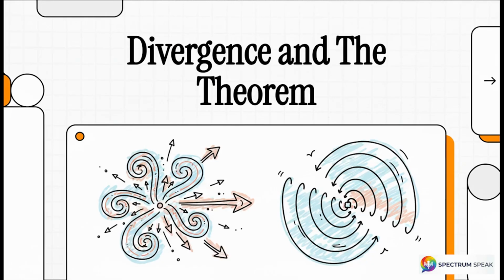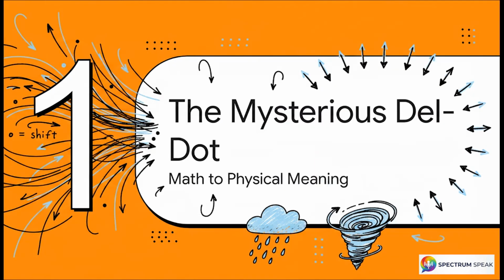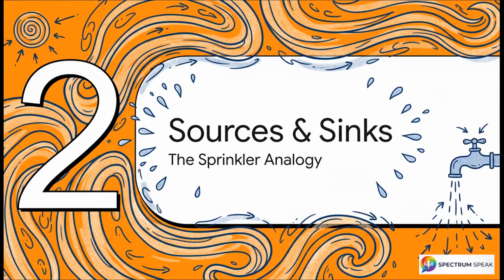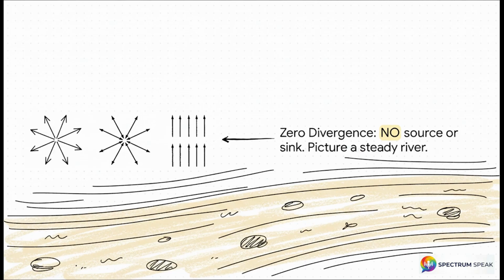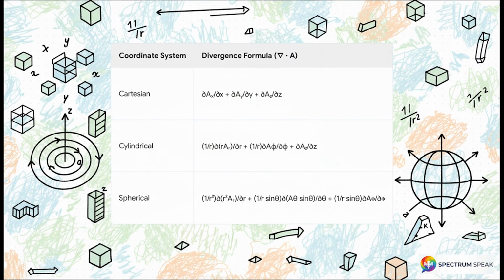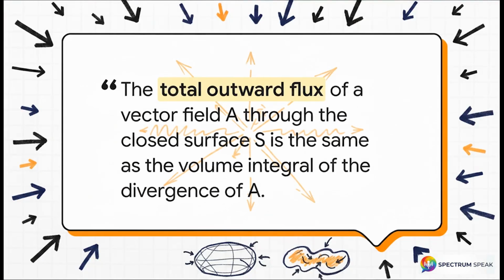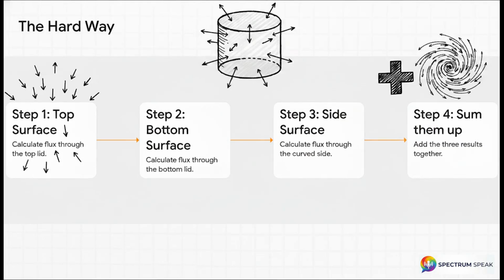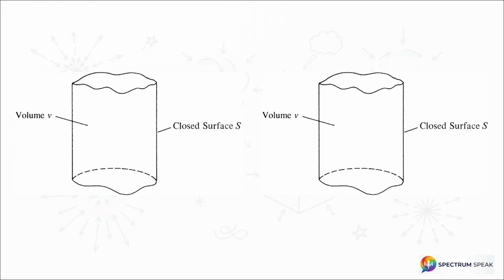Divergence and The Theorem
Welcome back to our Electromagnetics series! Today we are covering Divergence of a Vector and the Divergence Theorem.
Have you ever wondered how to mathematically describe a source or a sink in a vector field? The divergence of a vector field at a given point is defined as the net outward flow of flux per unit volume as the volume shrinks about that point
. In this video, we will visualize exactly what this means: a positive divergence means the field is spreading out from a source, a negative divergence (or convergence) indicates a sink, and a zero divergence means there is neither a source nor a sink
. Keep in mind that unlike the vector field itself, the divergence of a vector always produces a scalar field!

Then, we will unlock one of the biggest time-savers in electromagnetics: The Divergence Theorem (also known as the Gauss–Ostrogradsky theorem)
. This theorem states that the total outward flux of a vector field through a closed surface is exactly equal to the volume integral of the divergence of that field
. I will show you why this is so powerful—with a little experience, you will see that evaluating a single volume integral is almost always easier than calculating multiple surface integrals for every side of a closed shape
. Grab your notebook, and let's master vector calculus together!"